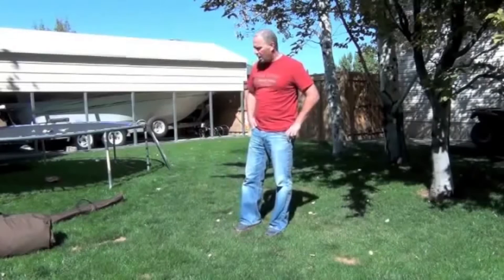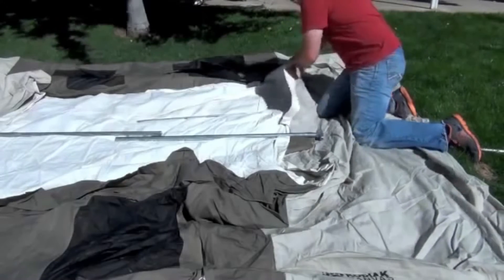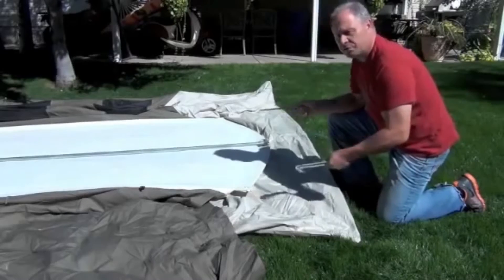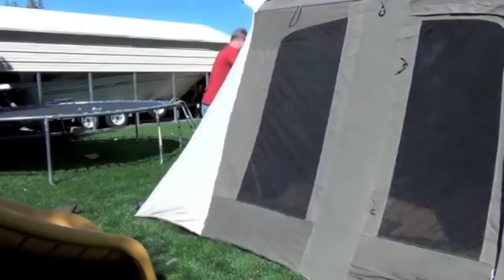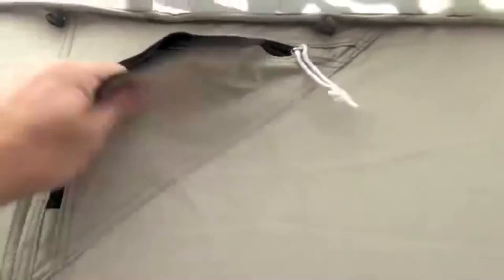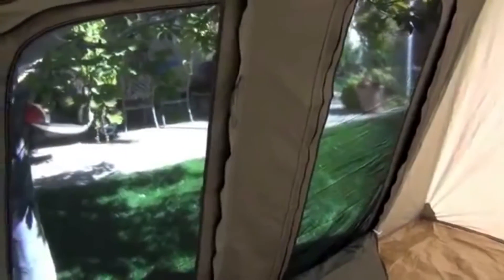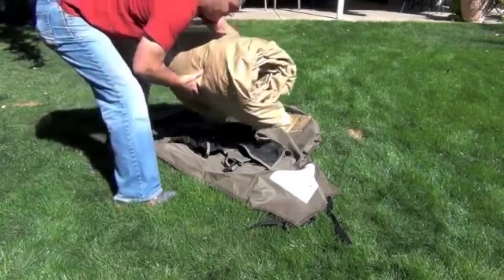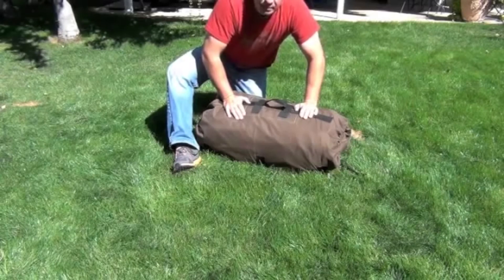kodiak tent set up and review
Kodiak family camping tent set up and review